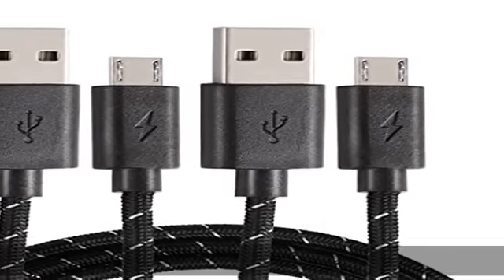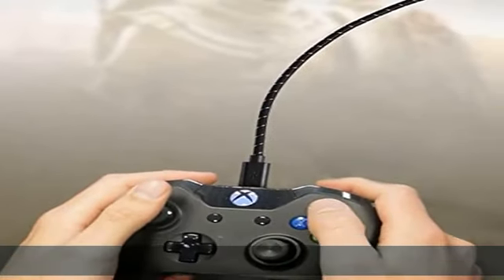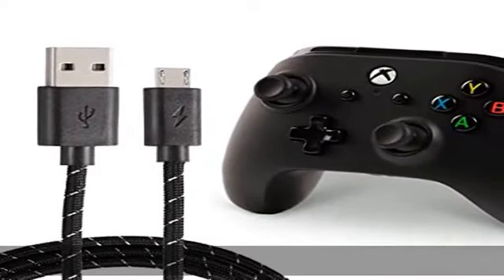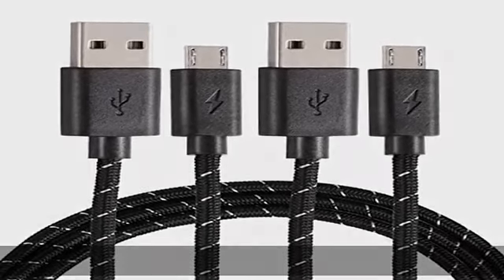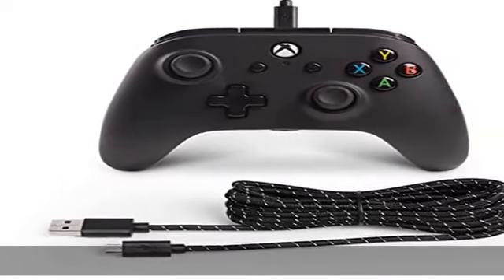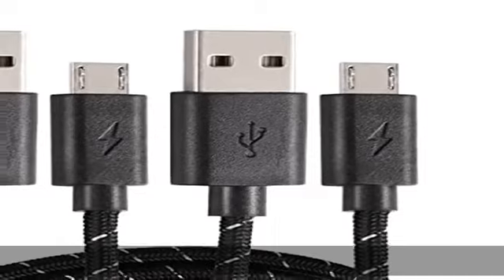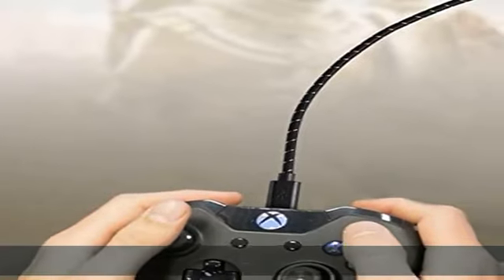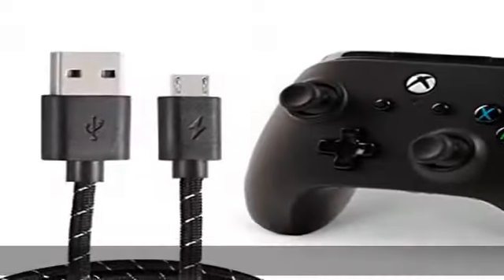Charger Charging Cable for Xbox One Controller, Micro USB 2.0 Play Data Sync Cord for Playstation 4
Charger Charging Cable for Xbox One Controller, Micro USB 2.0 Play Data Sync Cord for Playstation 4, PS4 Slim/Pro Controller, Samsung Galaxy, Android Phone (2 Pack 9 Feet)